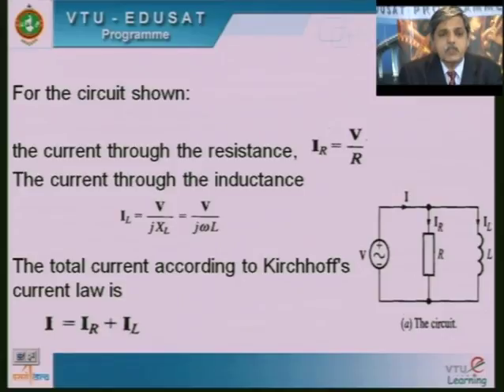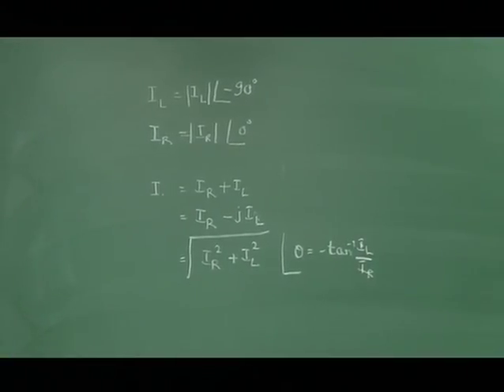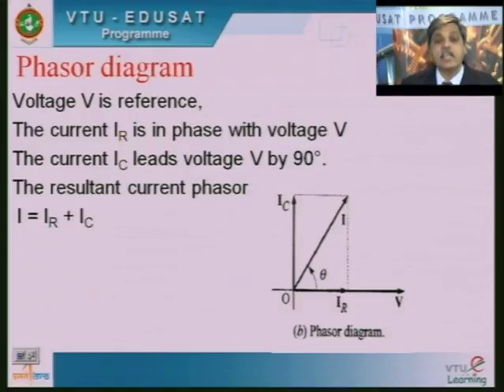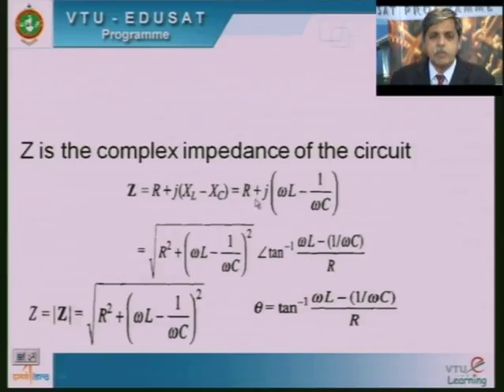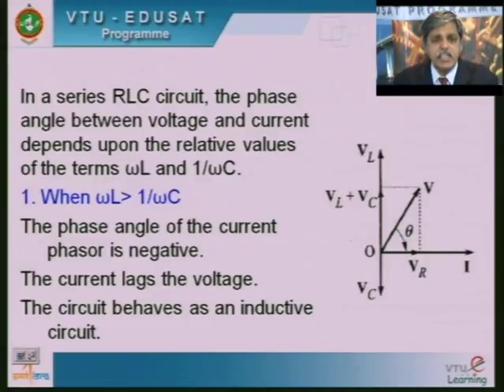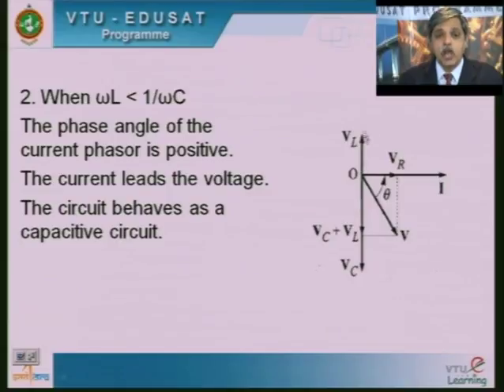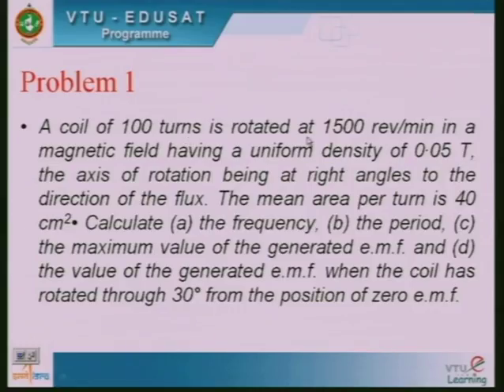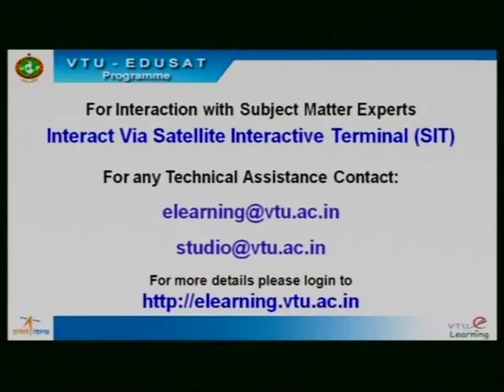basic elec engg video 21